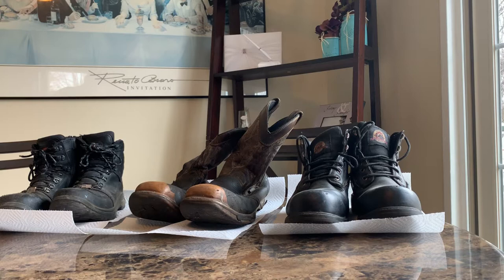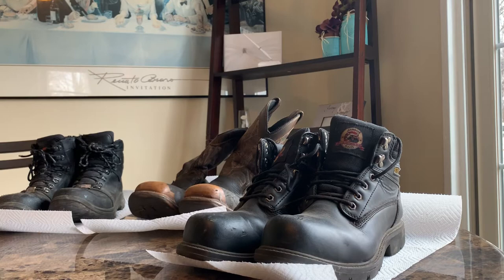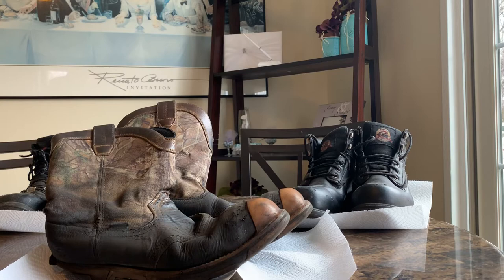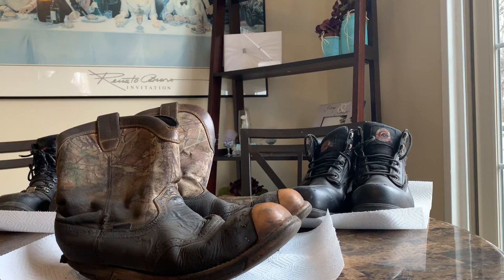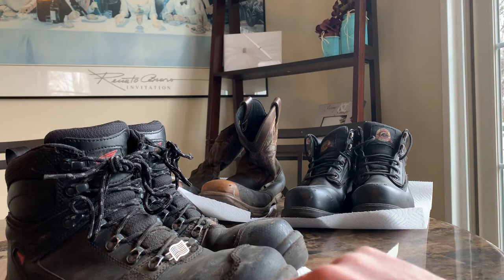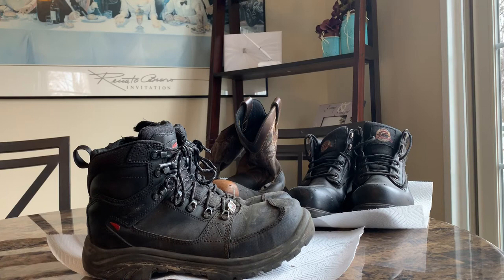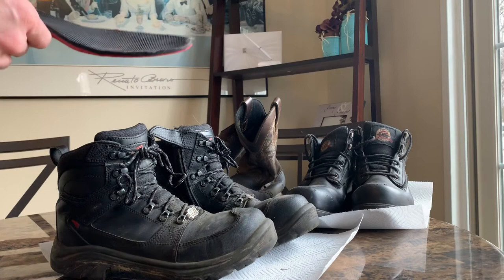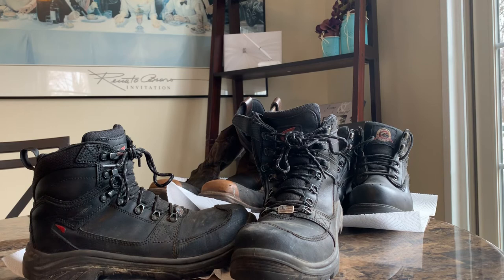Red wing work boots there is a difference!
Red wing work boot review after 3 years of using red wing.

Season 2 episode 4 March 14th 2020